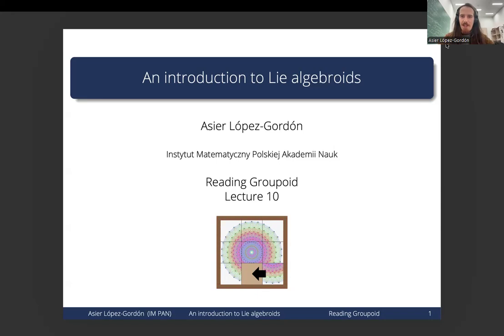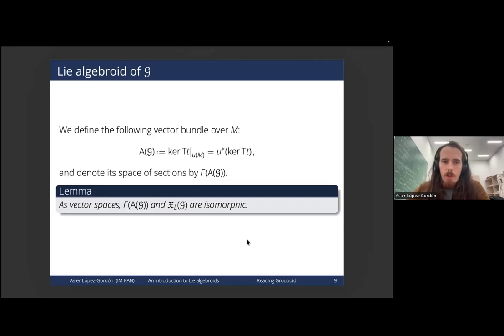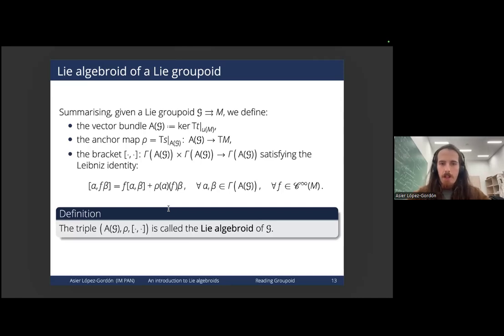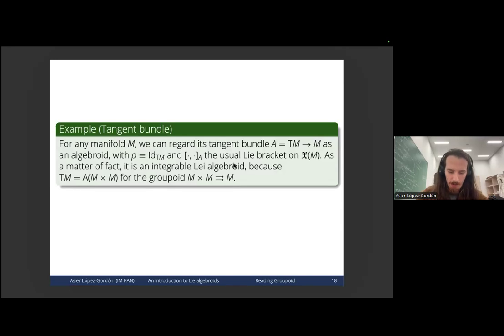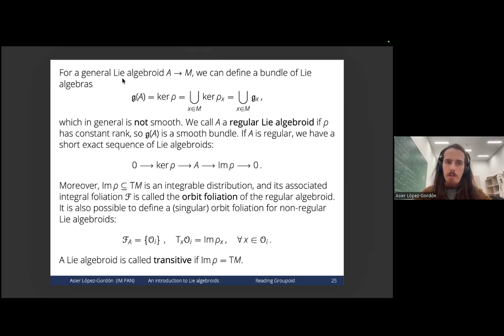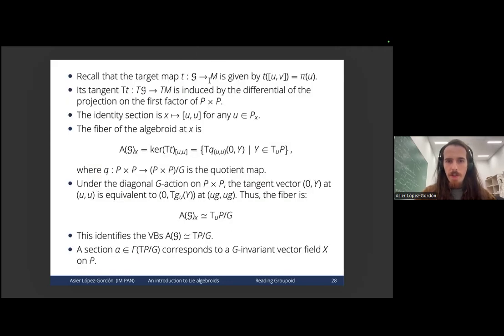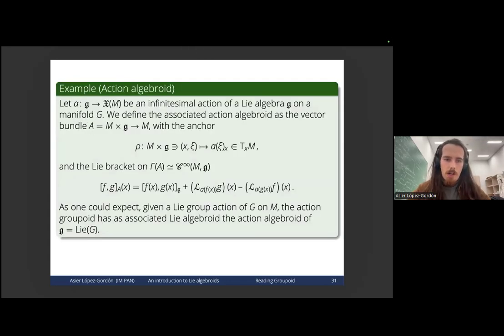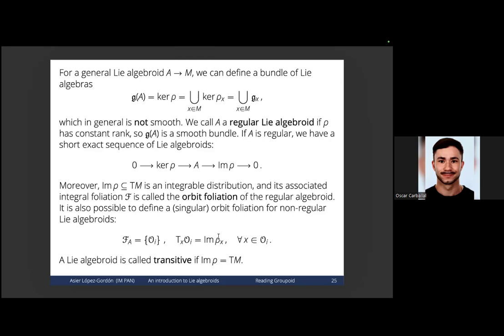Lecture 10 - Asier López-Gordon (IMPAN) - An introduction to Lie algebroids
Tenth lecture from the Reading Groupoid (readinggroupoid.org)

In this talk, Asier will present the notion of Lie algebroid and illustrate it with several examples